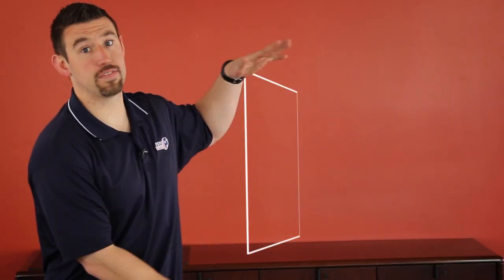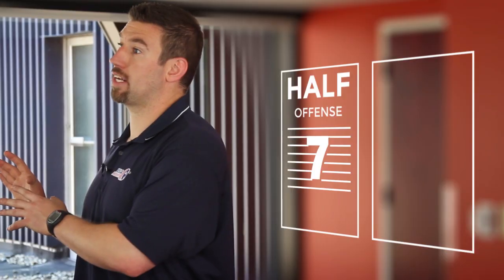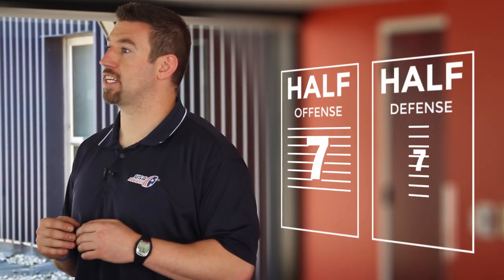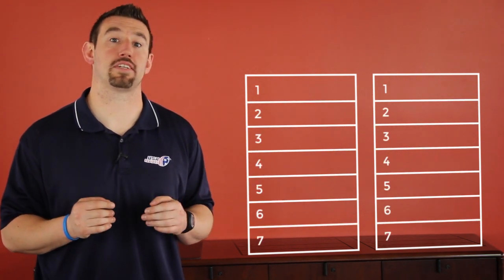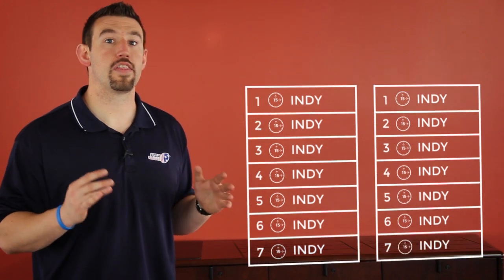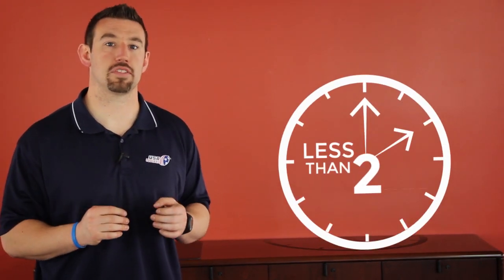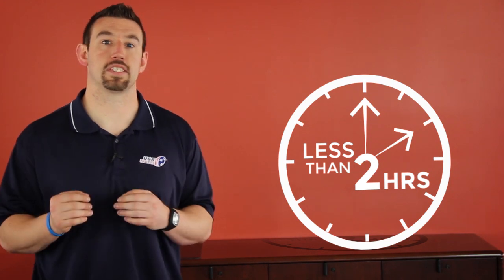2 Minute Drill - Organizing your preseason practice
Welcome to 2 Minute Drill presented by USA Football. In this episode, we talk about the best way to organize preseason practices (Season 2, Episode 1).

Questions about 2 Minute Drills?

Coach or Player?

About USA Football: USA Football, the sport's national governing body in the United States, hosts more than 100 football training events annually offering education for coaches, skill development for players and resources for youth football league commissioners. The independent nonprofit is the official youth football development partner of the NFL, its 32 teams and the NFL Players Association. USA Football manages U.S. national teams within the sport for international competitions and provides more than $1 million annually in equipment grants and youth league volunteer background check subsidies. Endowed by the NFL and NFLPA in 2002 through the NFL Youth Football Fund, USA Football is chaired by former NFL team executive Carl Peterson.